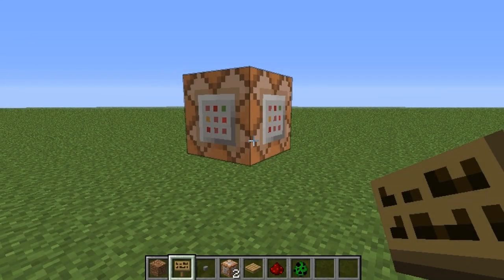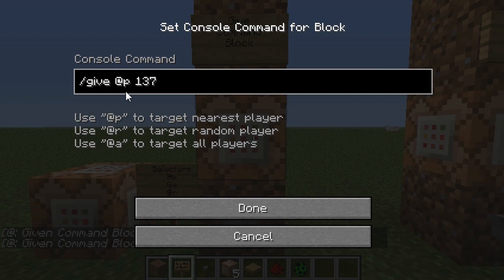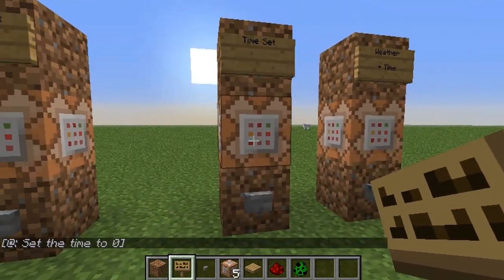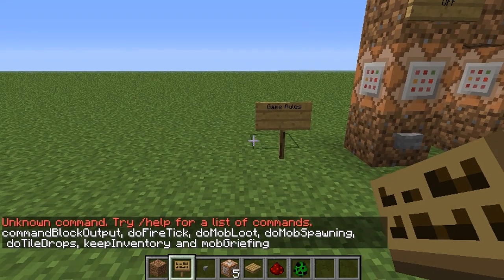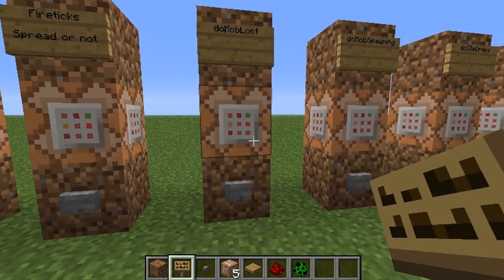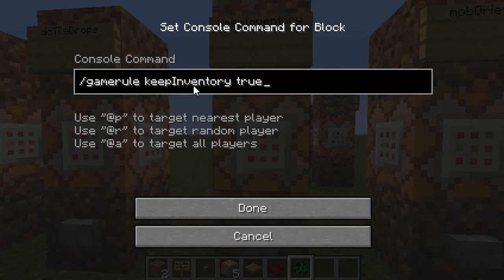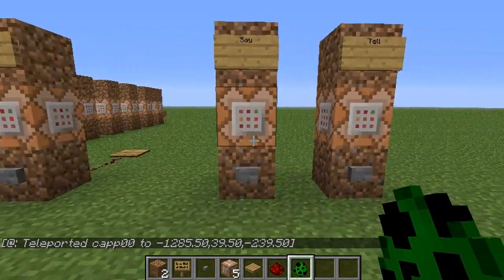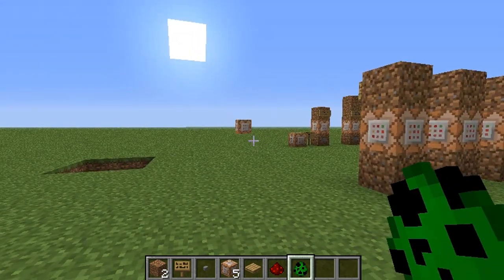Minecraft Tutorial - Command Block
Teaching you how to use the Command Block in Minecraft.
Links Below, and thanks as always :D

★★ Protect your computer ★★